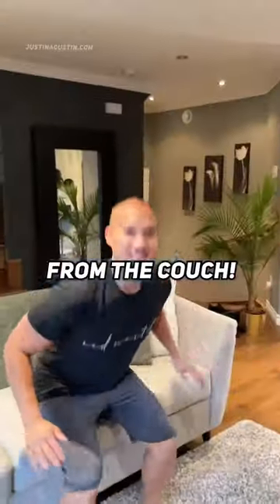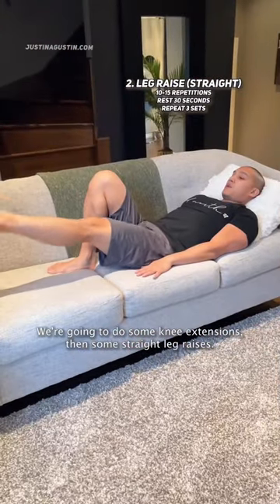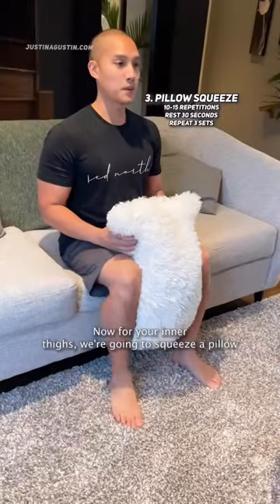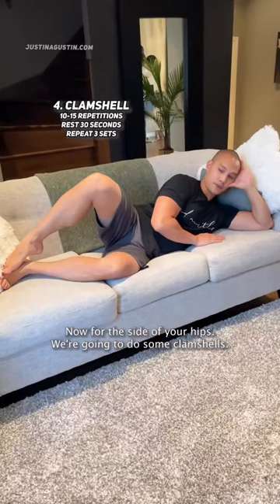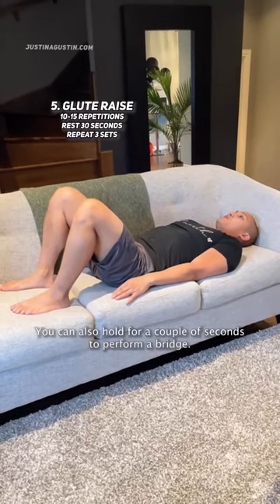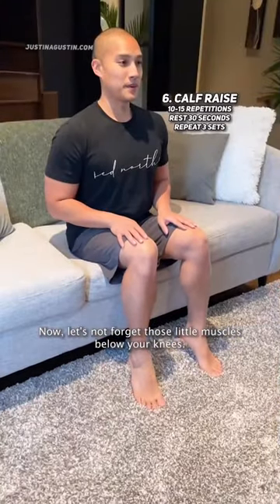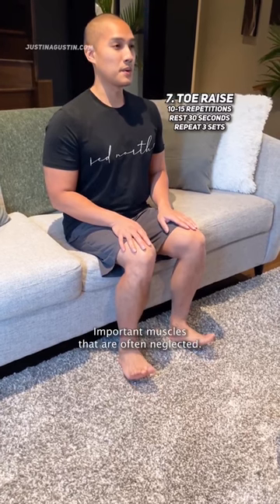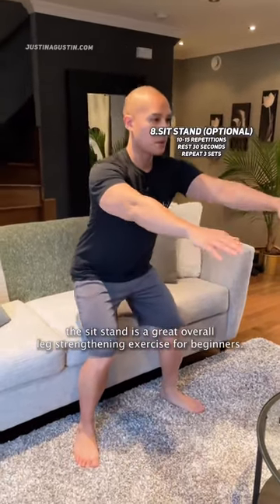Knee Friendly Leg Workout From The Couch